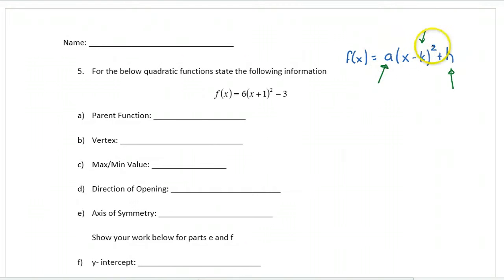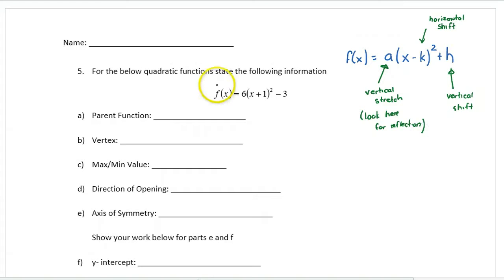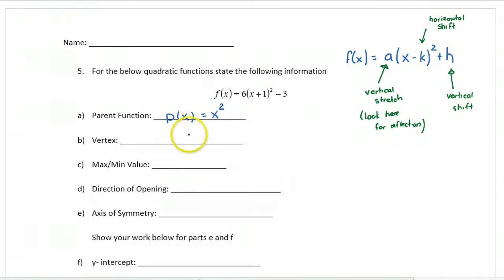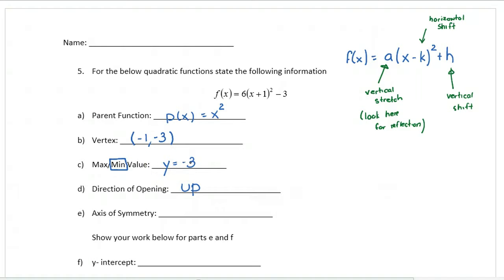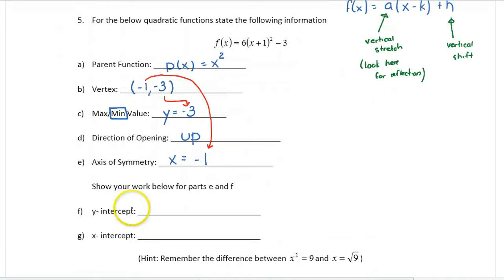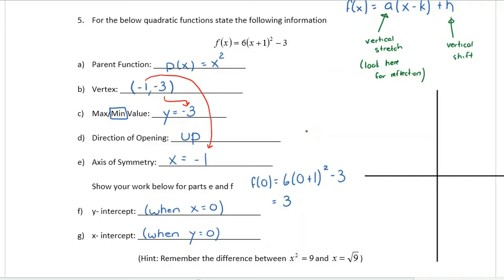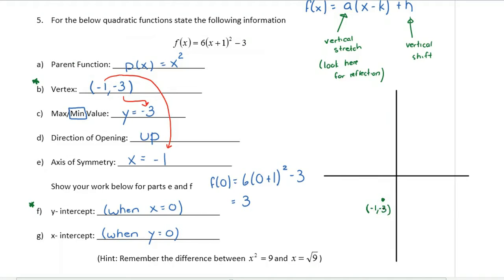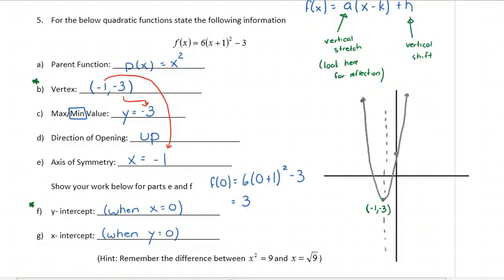Graphing Quadratics - Vertex Form Ex1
Graphing Quadratics - Using Vertex Form Video 1